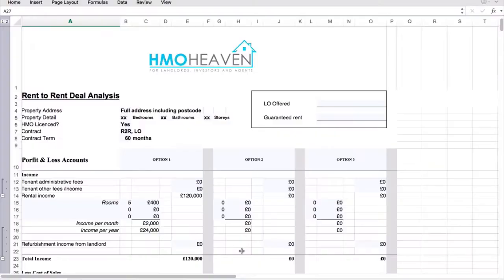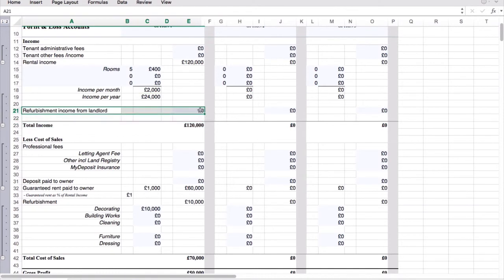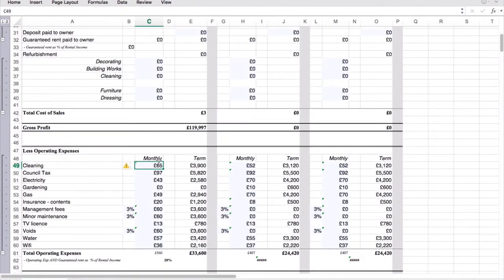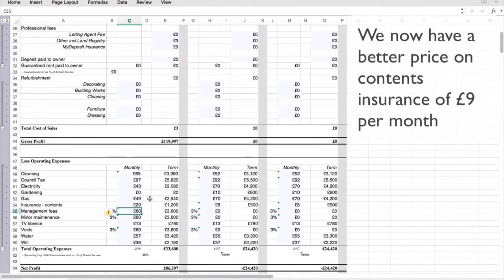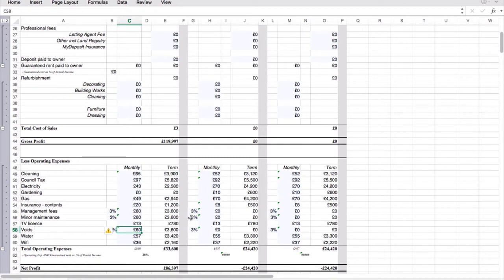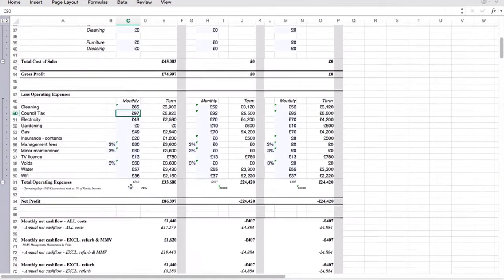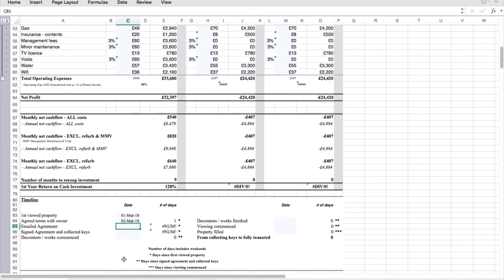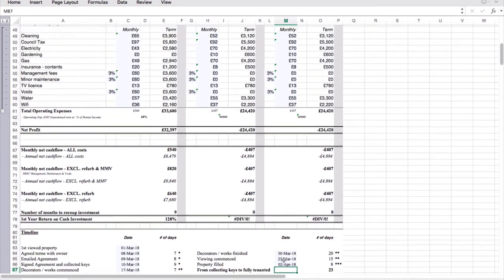Rent to Rent Deal Analysis Spreadsheet for HMOs - Know Your Numbers! R2R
If you're keen to get started with rent to rent but are worried about how to work out whether a deal works or not, this video is for you

This video will show you how to analyse any deal in minutes.
Make sure you don't get scammed by sourcers trying to sell you a deal that won't work!

DOWNLOAD THE 6 STEP SYSTEM TO GET YOUR FIRST RENT 2 RENT DEAL
For our simple 6 Step System to Get Your First Deal without stress or overwhelm

GET YOUR FIRST DEAL COACHING
Or if you're fed up of banging your head against a brick wall join Rent 2 Rent Kickstarter our 6 week coaching course. Work with us to get your first deal faster.

FOR MORE THINGS RENT 2 RENT

JOIN OUR AMAZING COMMUNITY
Say Hi, we'd love to meet you!

I look forward to getting to know you!

Stephanie & Nicky
xx